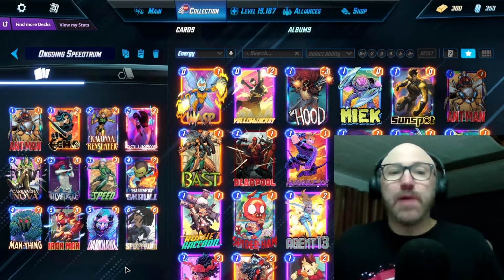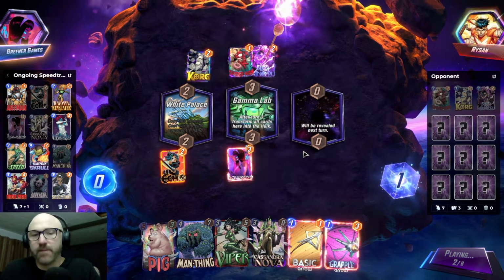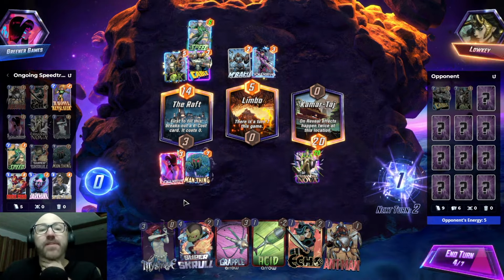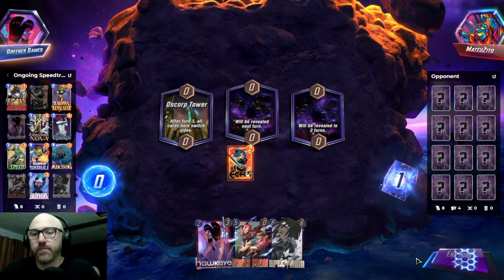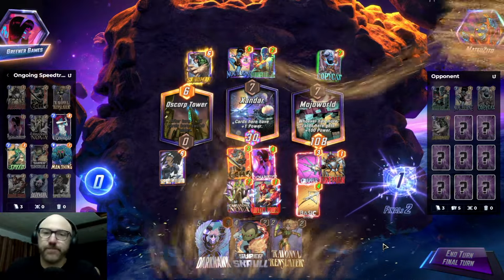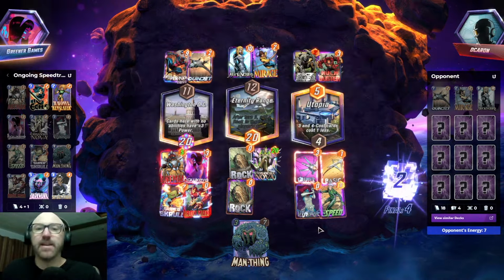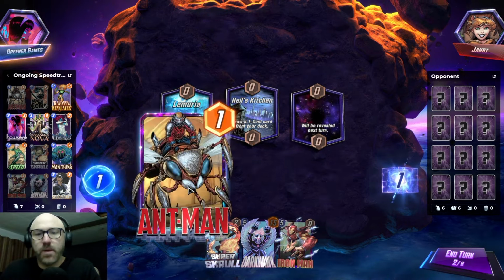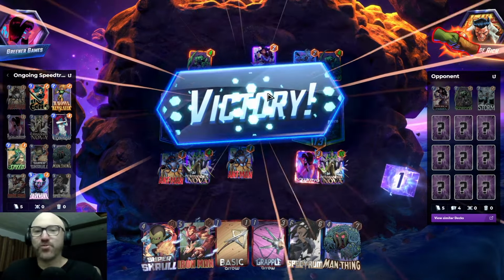THIS HYBRID DECK CRUSHES THE META!| Marvel Snap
This deck seems to be a great counter to most of the META decks.

00:00 Deck Overview
02:10 Game 1
04:36 Game 2
08:03 Game 3
11:25 Game 4
13:46 Game 5
15:42 Game 6
18:03 Game 7